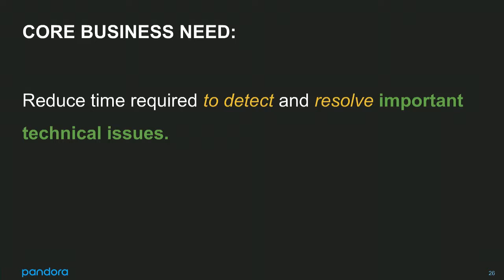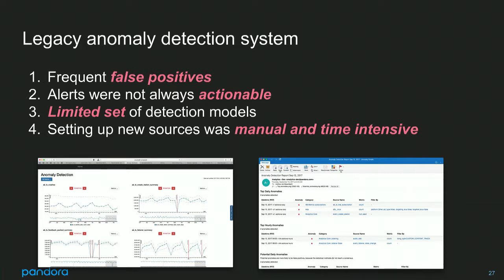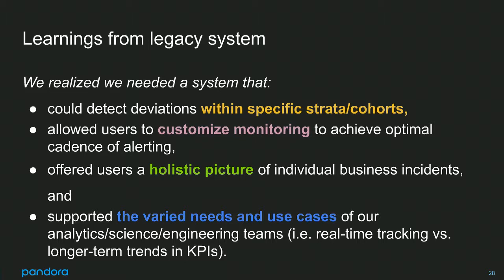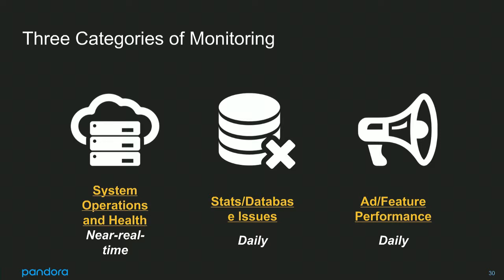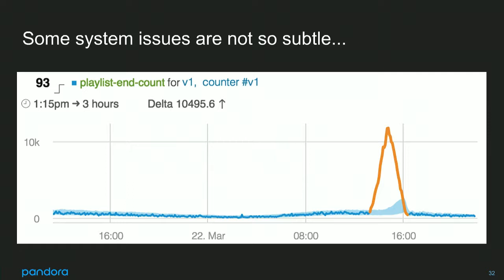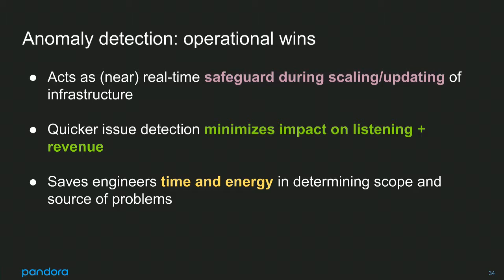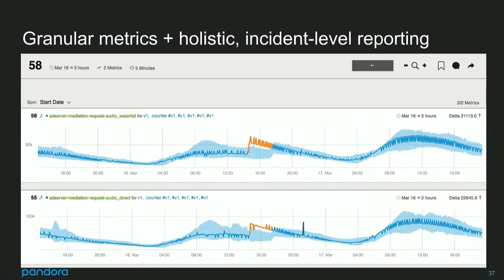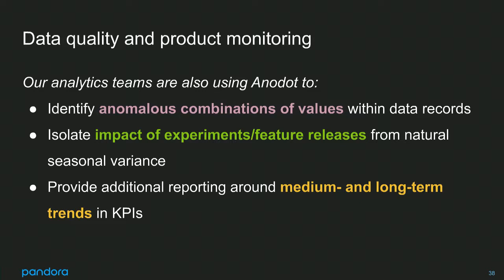[WEBINAR] Pandora and Anodot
Real-world examples of how Pandora is using Anodot's anomaly detection capabilities to track millions of events per day and investigate potential pitfalls